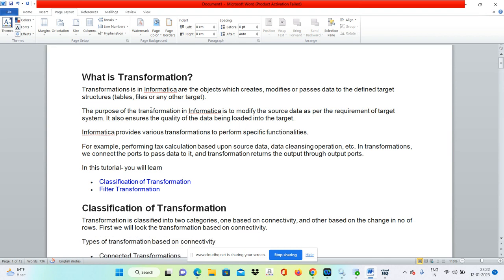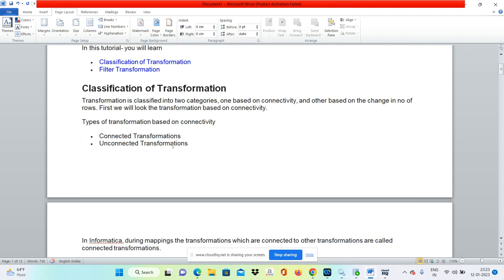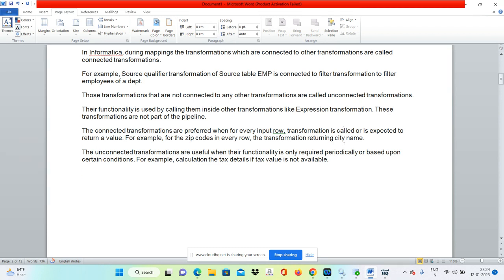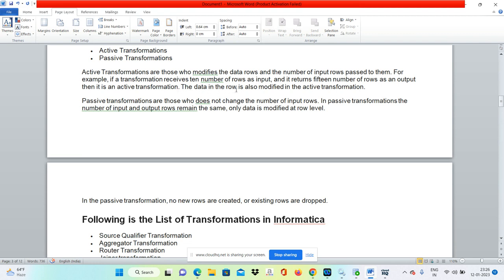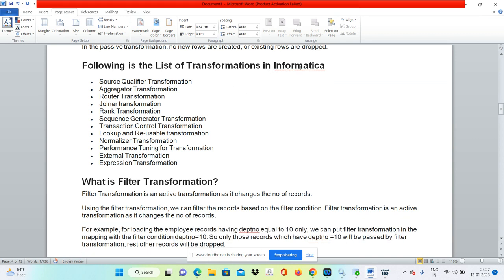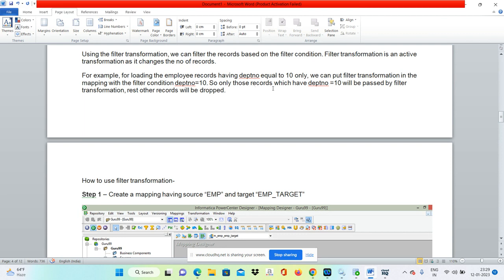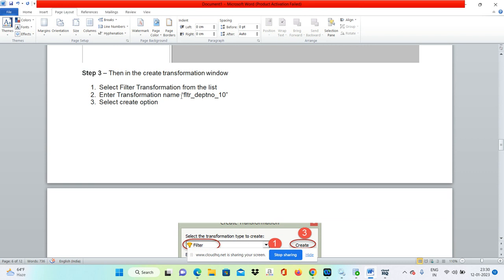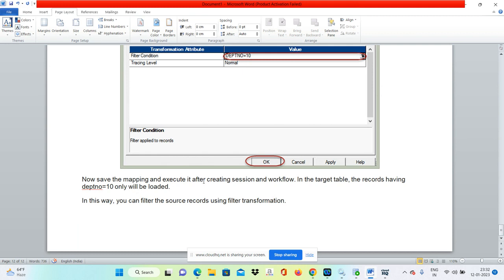Transformation in Informatica & Filter Transformation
Very important topic in  informatica